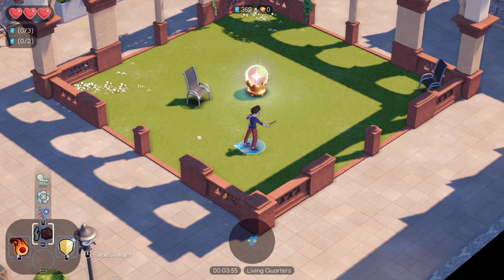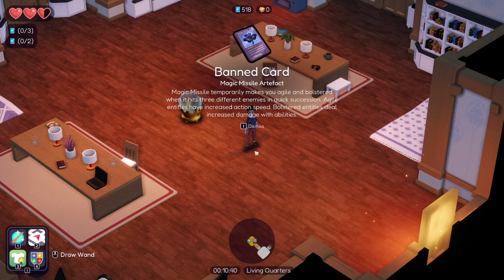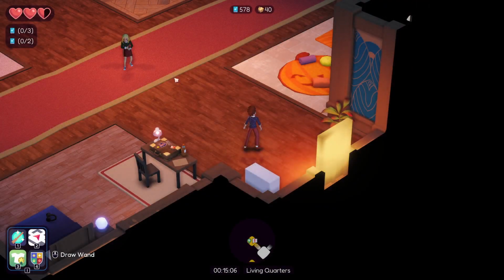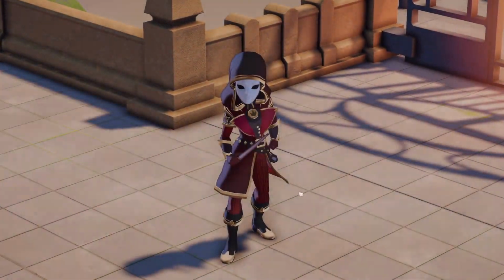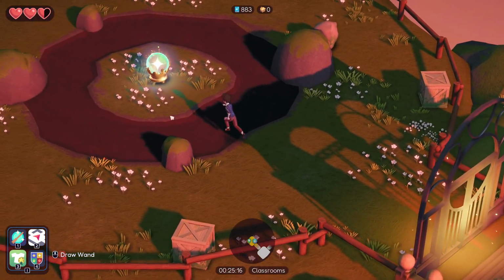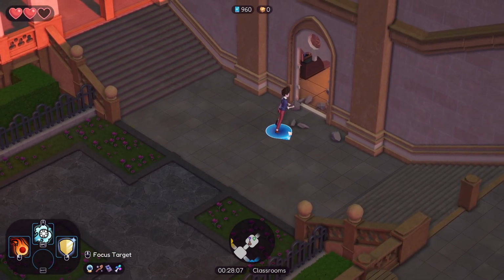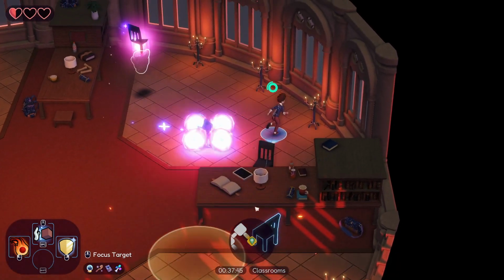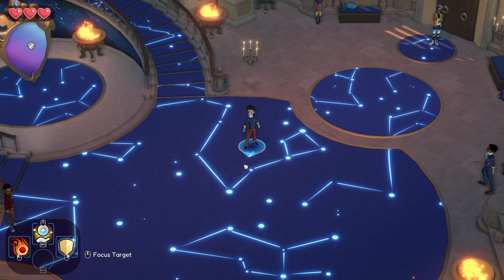Fun Wand Twirler Wizard Action Roguelike! Pig Latin optional! – Spells & Secrets Demo – #01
Spells & Secrets is an Indie, Isometric Action Roguelike / Roguelite Dungeon Crawler all about casting spells with your wand as you blast and magic toss your foes around the Random Dungeons; it’s good!
Become the wizard wand twirler extraordinaire of your dreams, pig Latin optional!
In Spells & Secrets, you’re a wizard, not a warrior, so your focus is all about which spell to use to defeat each of your many foes, and Spells & Secrets is all about the spells!

The Spells:
The star of Spells & Secrets is the interactions of the spells, as you can freeze enemies to the floor with a concentrated blast of cold, then shatter them with a blast of force, slamming them into a for wall massive damage!
Or use telekinesis to reposition a charging monster so it slams face first into a fountain, knocking them down, and making them very vulnerable to damage, or quickly raising a shielding spell to do the same.
Or levitating an enemy out of cover so you can blast em down with a magic missile volley
Also, each enemy type seems to have a weakness to certain types spells, incentivizing the player to mix it up a bit when fighting certain foes.
In Spells & Secrets you feel like a wand twirling wizard, deftly employing the right spells to shut down your many foes as they scramble to defeat you; it feels good.

The Meta Progression:
Meta Progression is present in the form of learned spells, character experience, banked merchant credit, and unlocked upgrades.
While the within run progression is gold, potions, and artifacts, used to strengthen yourself for the current attempt at clearing the castle.
You can buy Auto Refilling potions to help to take down your foes, as well as Artifacts like an enchanted slingshot that lets you hurl objects fast enough to do damage with telekinesis and stun; it’s super fun tossing chairs and end tables around to beat your enemies senseless!
Or another that gives your magic missiles a chance to multiply on hit; Pew Pew Pew!
Or a magic piece of cheese, which instantly lets you assume your fast mouse form! It’s far more useful than it sounds!
Or you can electrify telekinetically held objects, shocking enemies nearby, or get a bouncy shield that knocks enemies back; so fun!

Controller support is present, as is good old mouse and keyboard; which I found controls better for me here.
Both Online Multiplayer and Local Co-op are present as well, in case you want to go at it with company.

Note: This is an early look at the demo for Spells & Secrets so any bugs or other oddness is not representative of the final product.
Still, Spells & Secrets is a super fun wizard wand twirler Action Roguelite that makes you feel like a wizard, and is easily worth a wishlist and a watch.